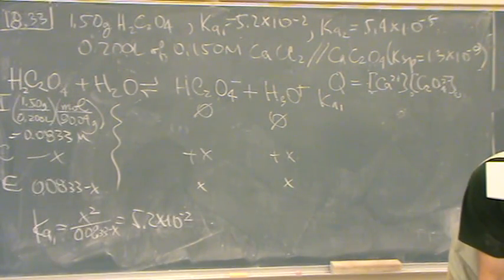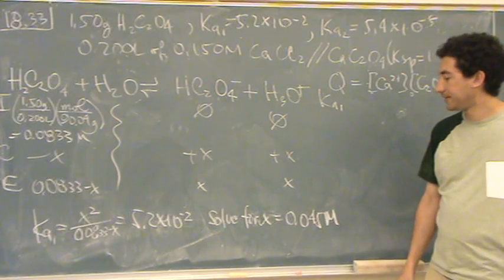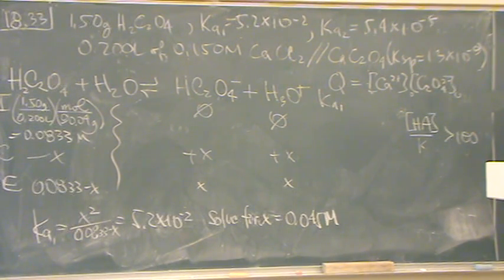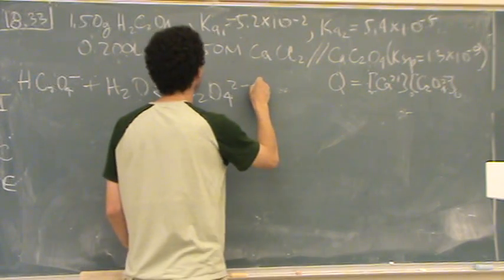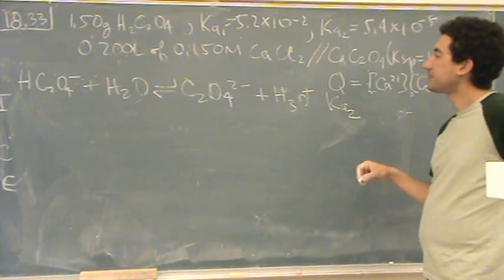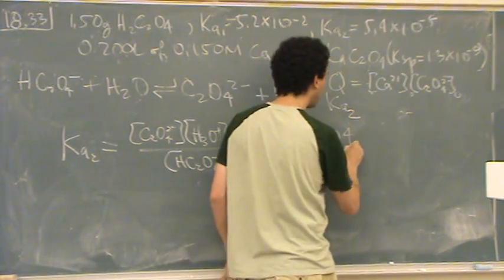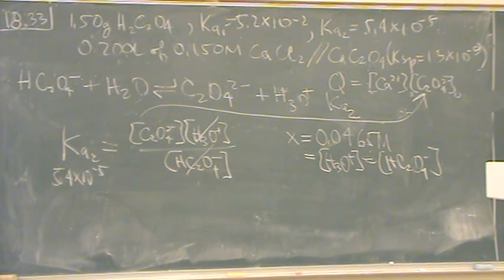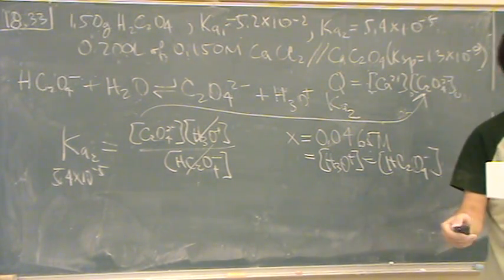Will It Ppt 2.mpg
Determining if a precipitate will occur by calculating Q (reaction quotient).  This difficult problem involves solubility (Ksp) and a weak acid (Ka). Continued from 1.